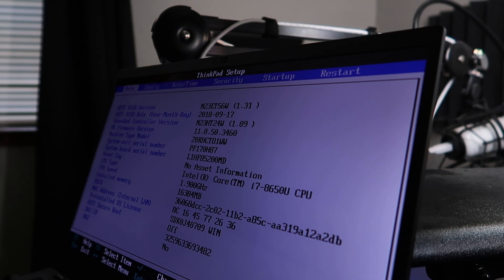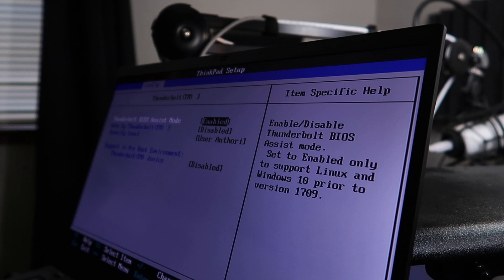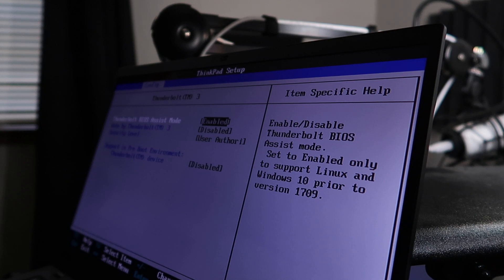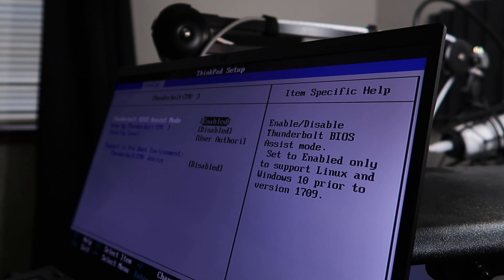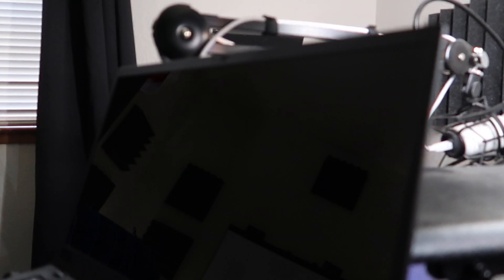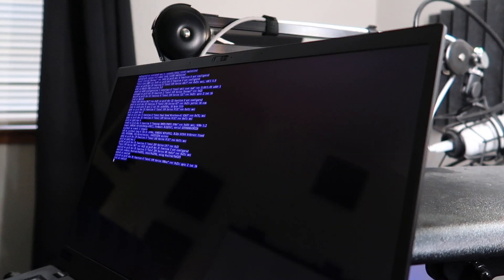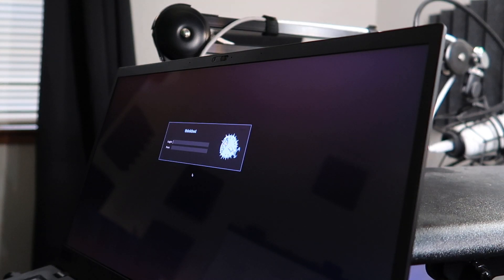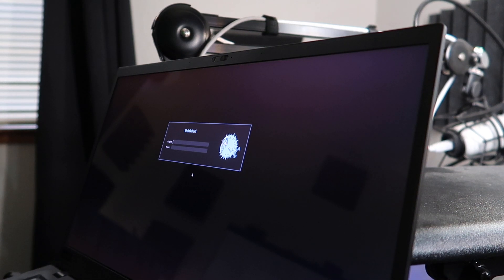Very easy fix for the performance issue on X1 Carbon 6th [OpenBSD]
Found the simple solution to the problem that's been bugging me for months now.

As I mentioned in a previous video, OpenBSD was running abysmally slow after a shutdown (or sleep). Turns out it's a Thunderbolt issue.

Thunderbolt BIOS Assist is disabled by default. Enable it. Problem solved. (but unsure on its affect on battery life)